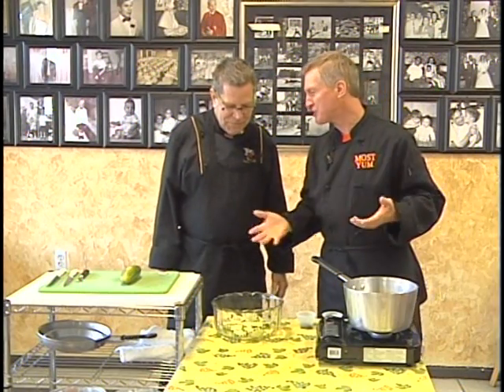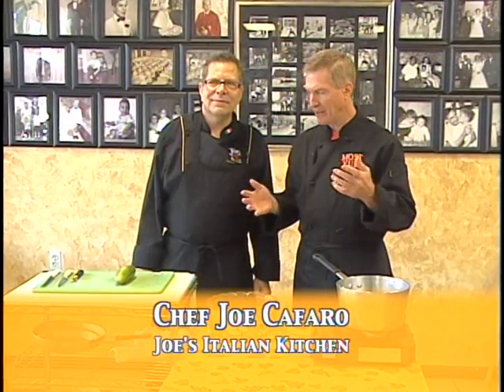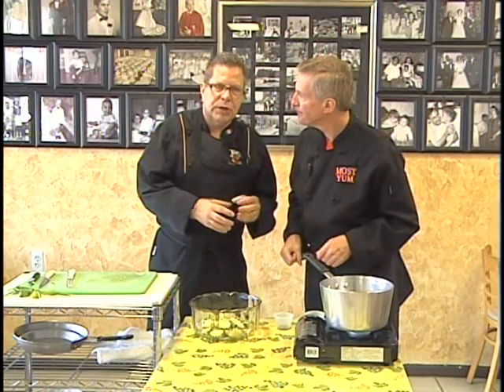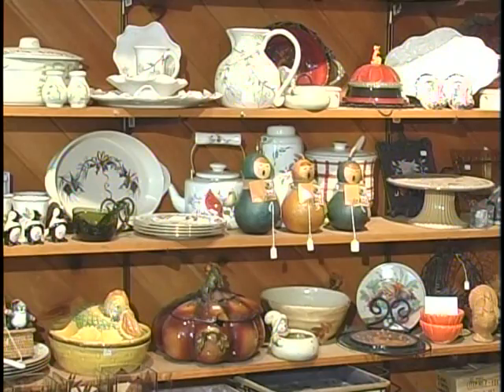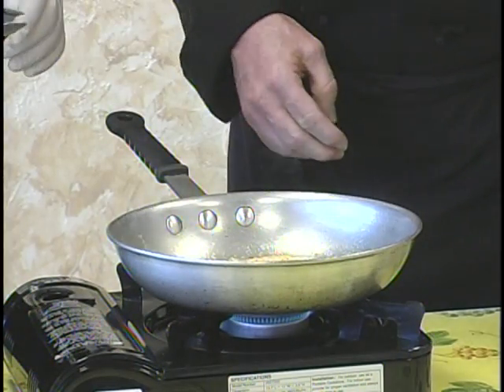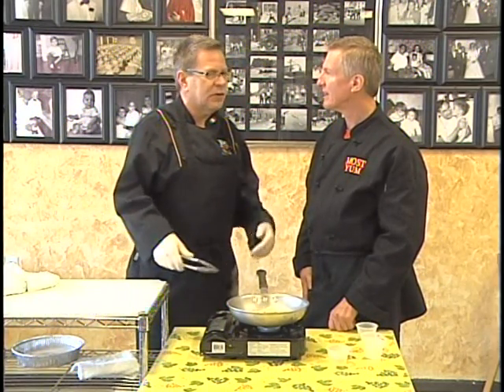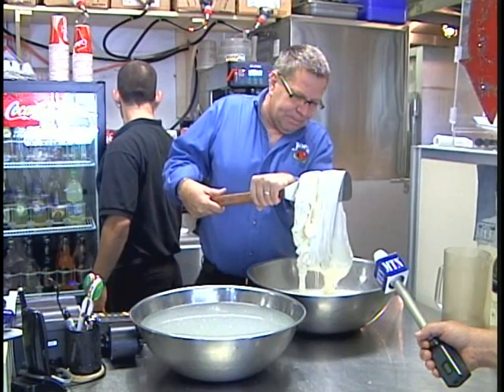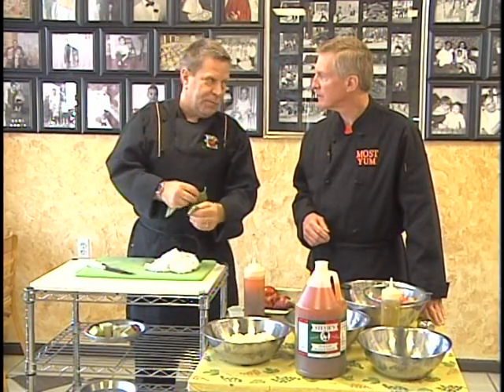Robert's Mostyum Cooking Show - Joe's Italian Kitchen (Part 1)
Robert's Mostyum Cooking Show was filmed by Mountain Television Network of Boone, NC on location at Joe's Italian Kitchen of Boone on August 28, 2007 featuring Joe Cafaro, owner and Executive Chef. Joe's menu, in this episode, features southern Italian cooking from the garden.: 1. Cucumber & Dill Salad
2. Tomato Oreganata Salad
3. Pasta Salad with Fresh Garden Veggies
4. Chicken Piccata.